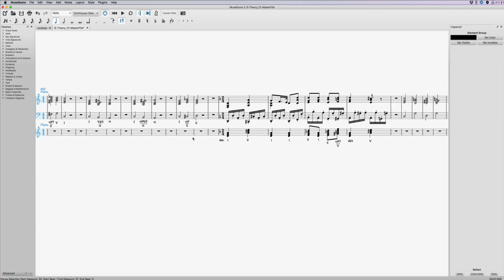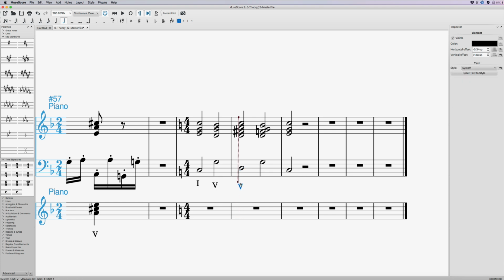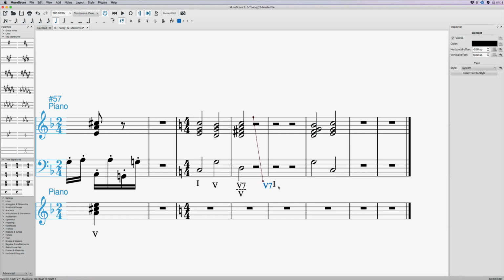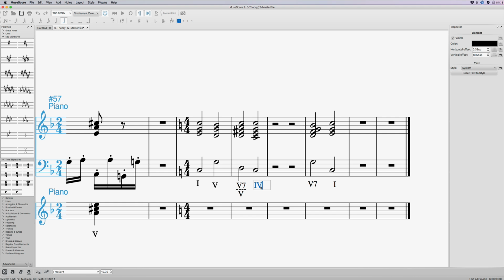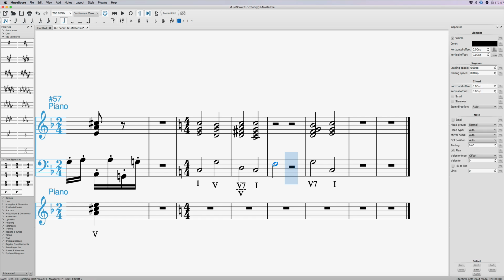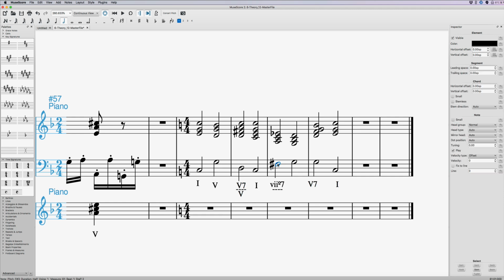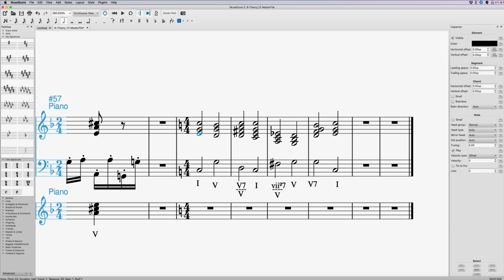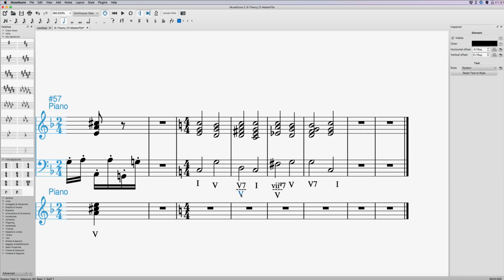🎵 Embellished resolutions add personality to standard chord progressions!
🎵 Embellished resolutions add personality to standard chord progressions! From suspensions and anticipations to chromatic passing tones, these melodic flourishes delay or decorate the expected resolution. Which embellishment creates your favorite emotional effect—4-3 suspensions or chromatic neighbor tones? Share your best embellished cadence example!